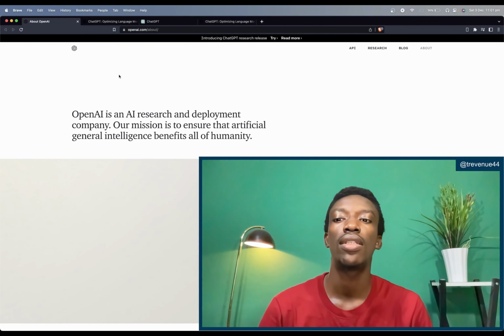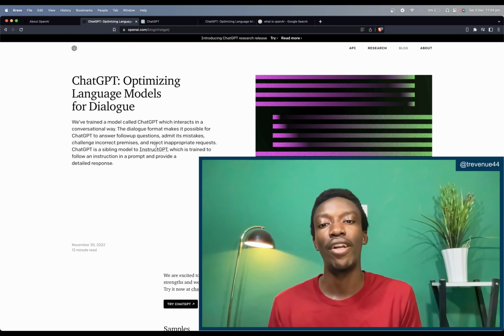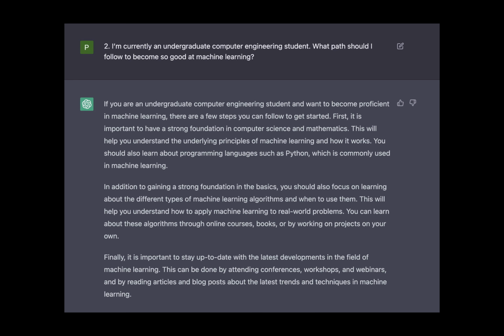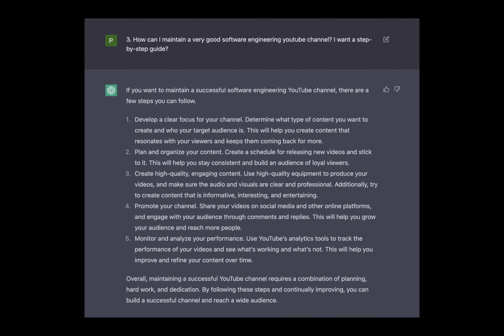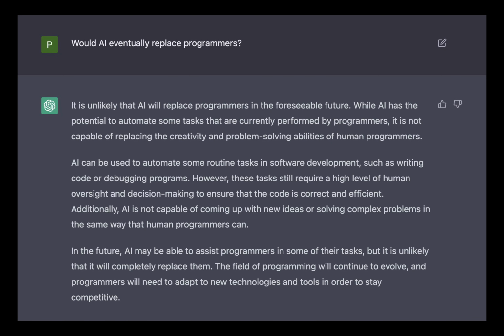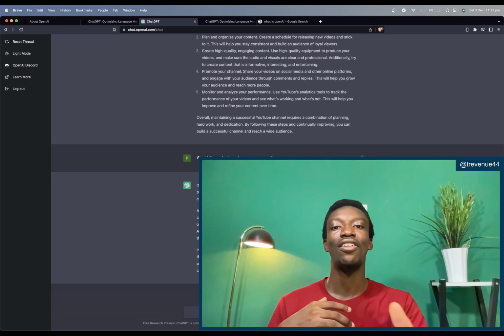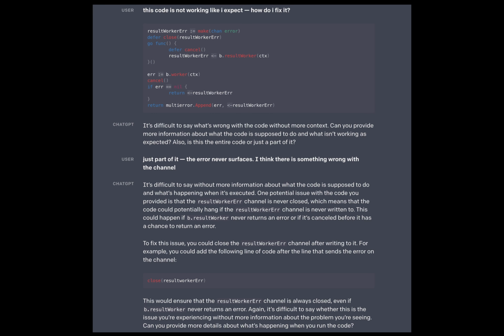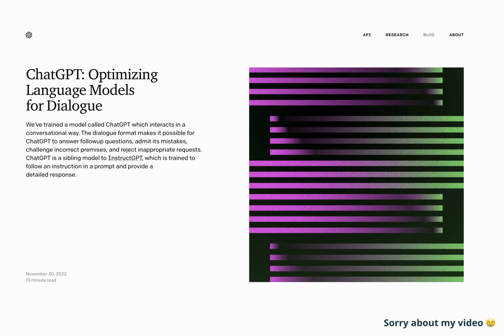OpenAI's ChatGPT - Would AI eventually replace programmers? 😱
First look at OpenAI's ChatGPT, what it is and what it is capable of doing. Demo chats with the model and my thoughts on it.

Chapters
00:00 - Introduction
00:42 - What is OpenAI?
01:22 - What is ChatGPT?
02:47 - Q1: Have you heard of machine learning?
03:28 - Q2: Becoming so good at ML
05:03 - Q3: Maintaining a successful SWE youtube channel
07:27 - Would AI eventually replace programmers? 😱
08:44 - Final Thoughts on ChatGPT
11:51 - ChatGPT can write code for you?
12:26 - Conclusion